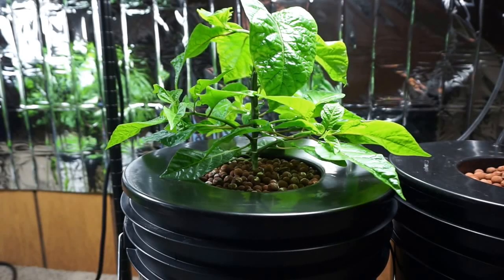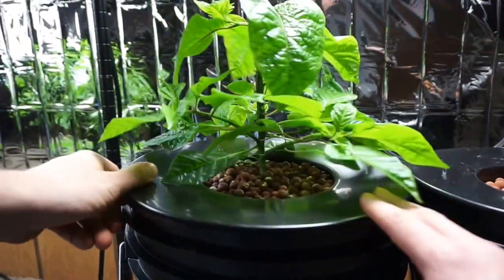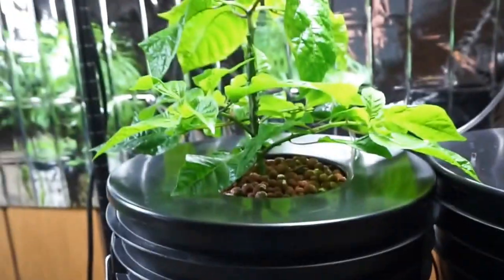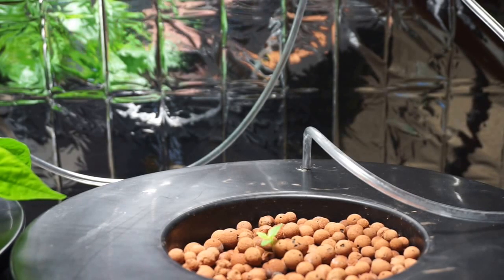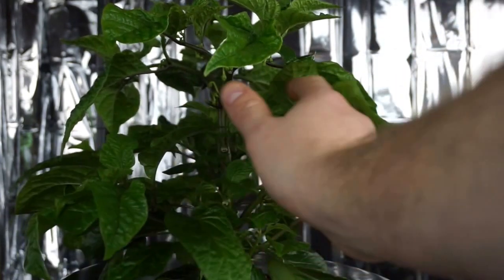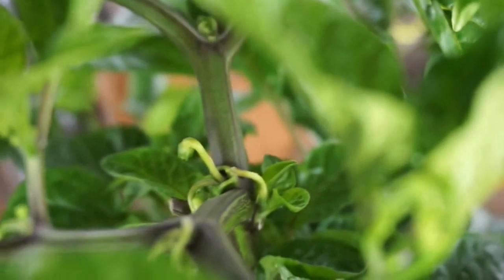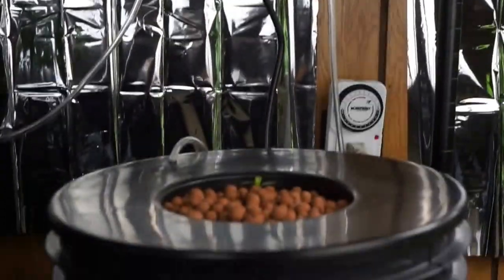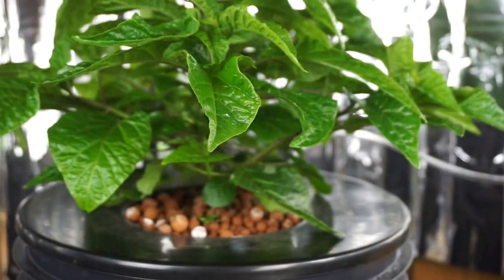Homemade Hydroponics System | Deep Water Culture | Carolina Reaper Grow #4 | Hot Peppers | LED Grow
This is the 4th video (Day #65) in a series where we cover growing Carolina Reaper Peppers (The Worlds Hottest Pepper!) in our Homemade Hydroponics Growing System.  We are going to be using a Deep Water Culture system for this grow. We will also be growing these peppers under a LED light and a Fluorescent light! Come check us out as we learn how to grow peppers hydroponically indoors!!!

If you have questions about your grow, product reviews, grow logs, recipes, etc. post in the forum. The more topics we can get going the better of a resource will be for Homemade Hydroponic growers and Homemade Wine Makers!

Mars Hydro 480W LED

Apollo Horticulture 250 Watt CFL Compact Fluorescent Grow Light

Urban-Hydroponics Pepper Fertilizer

NewEarthHydroponics
LED Grow